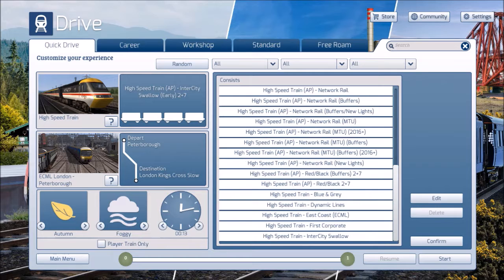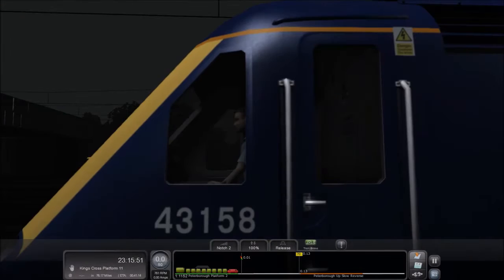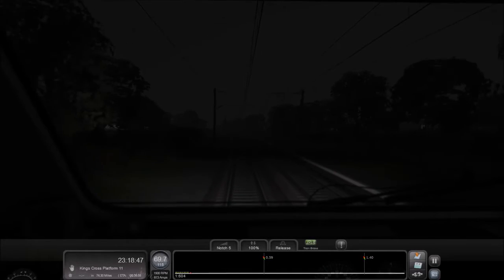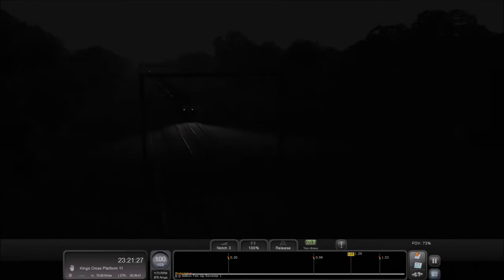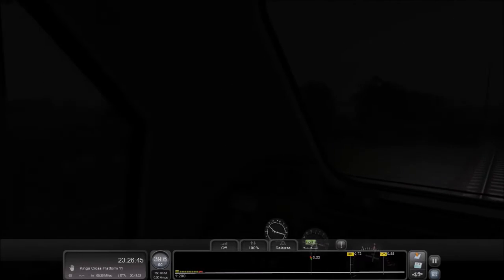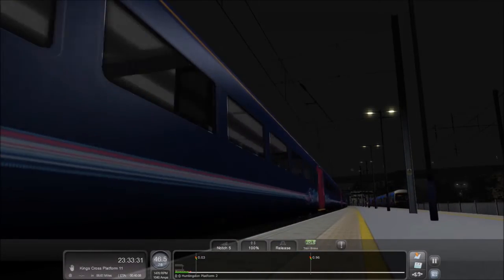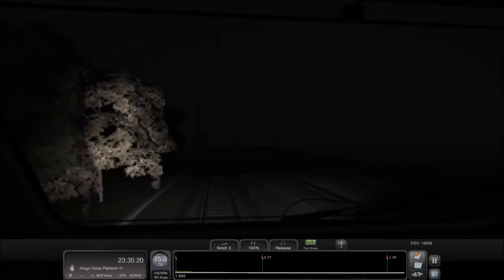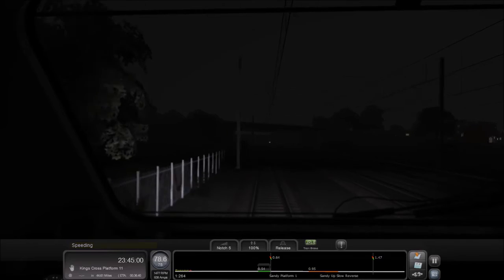Yandere Gaming Plays... Train Simulator 2021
Welcome to Train Simulator 2021, a train sim where you drive a train in some tracks. That's it.

In seriousness, this was reasonably fun to drive. The HST from Armstrong Powerhouse made it all that much better for me, as it enhances your experience. If you own Train Simulator, head to their website for exciting enhancement packs!